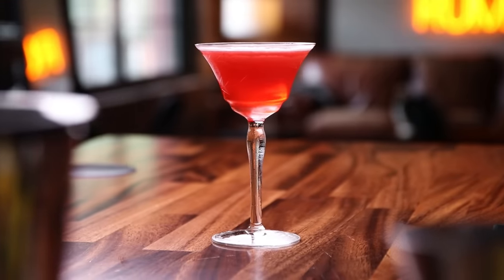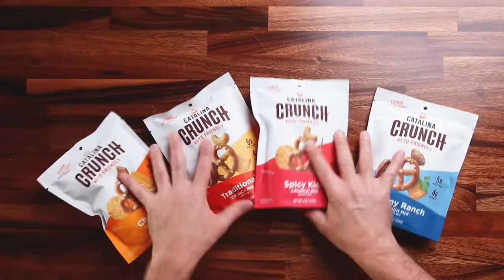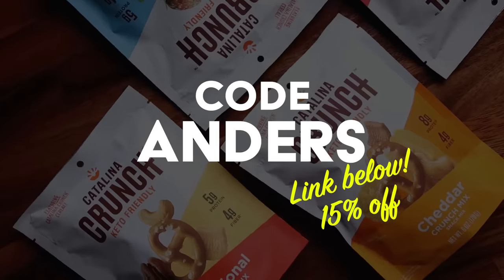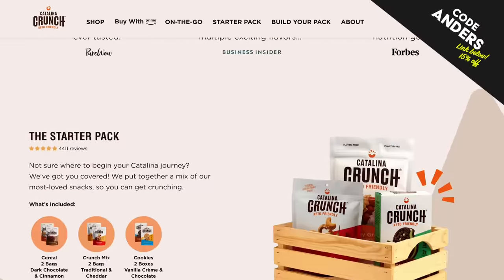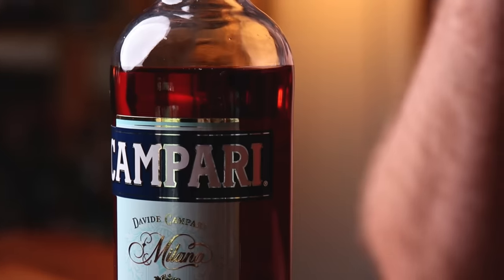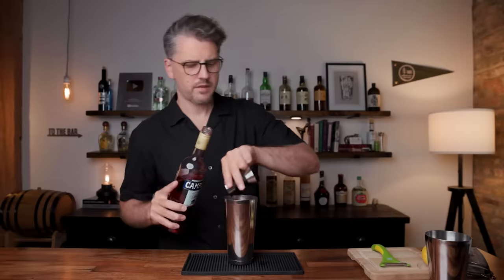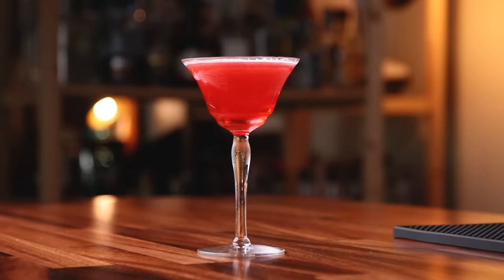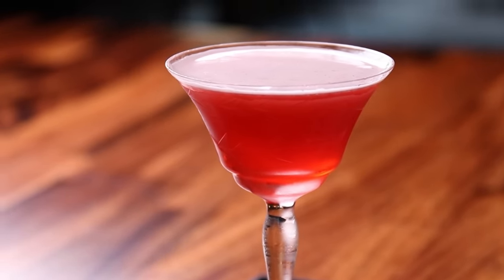Shake it 'til you make it! The ONE ingredient cocktail - Campari SHAKERATO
Today’s cocktail is the Campari Shakerato! We only need one ingredient to make it, but we’ll go crazy and add some lemon oil on top. This drink's all about the preparation - it must be vigorously shaken! Shaking adds air to the drink, giving it a light texture and softening the bold flavor of Campari. Obviously, this is one for the Campari lovers, but we'll also test the "shakerato" technique with a couple other spirits. No guaranty it'll work, but that's what makes experimenting fun! Cheers, everybody!

Get your Bitter Bear merch!

TIME STAMPS
Intro: 0:00
Catalina Crunch: 0:55
The Shakerato: 2:02
The Recipe: 4:17
Sips: 5:12
Will it Shakerato?: 6:18
Sign off: 7:30

THE CAMPARI SHAKERATO RECIPE: 4:17
2 oz. (60 ml) Campari
Expressed lemon oil

Special thanks to our top-tier patrons:
Adam Greetis
Jacob Swain
Brandon Carey
Randy Calegari
Mike Russo
Matt Dougherty
Michael Cooney
Matthew Crowley
Kevin
Callum Evans
Dzomery
Derek Patstone
Rick Turoczy
Alex Rosenberg
Silverio
Al Gailey
Joshua Penley
Sheri Muilenburg
Antonio Moreno
Connie & Rob Chapin
Chris Roberts
Howard Pollack
Bruce Stark
Kevin Wildman
Brian Gordon
David Byrne
Nate
Randall Randall
Nick
Andreas Drath
Liana Kangas

Send stuff to:
Anders Erickson
4610 N. Clark St
Suite 1051